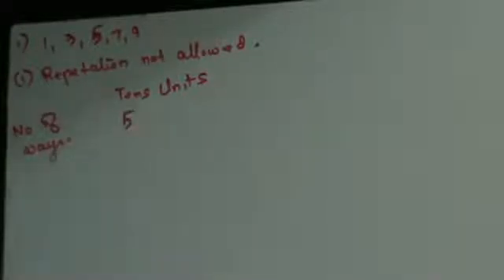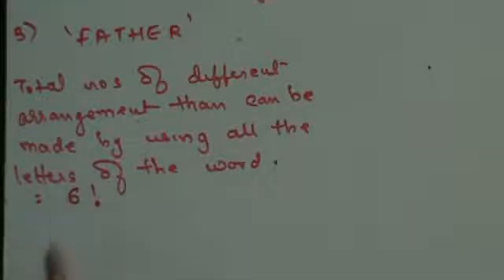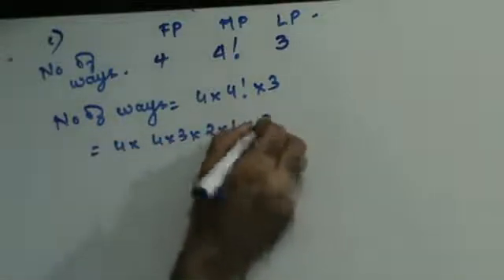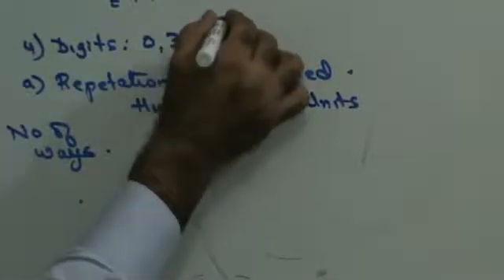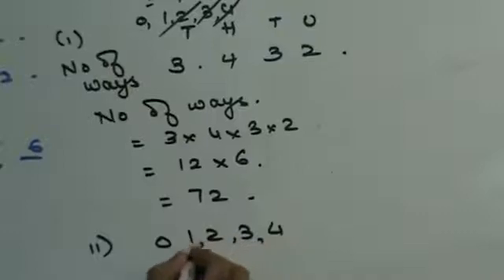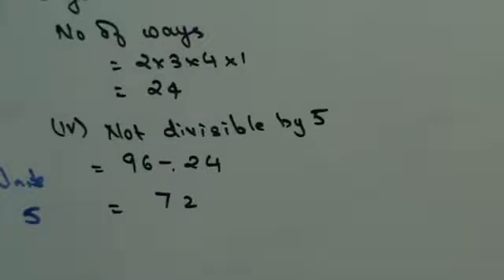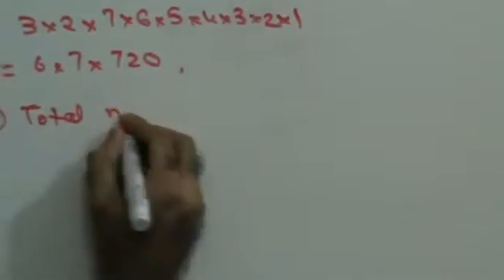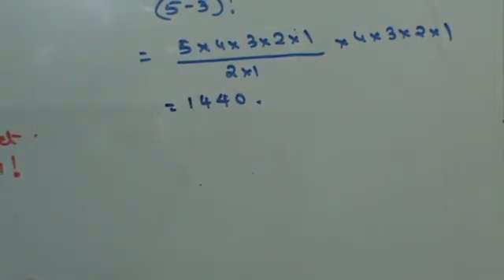12 maths permutation and combination 1